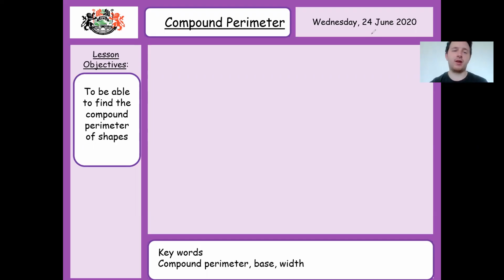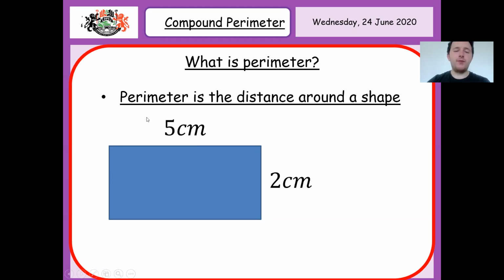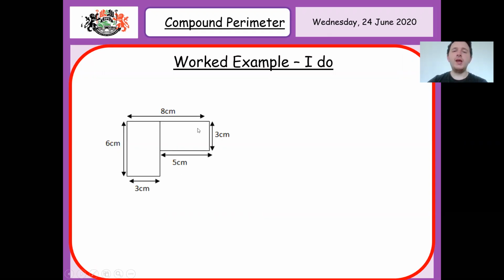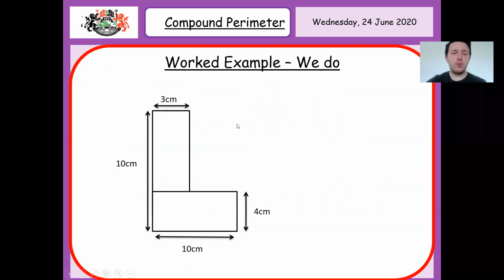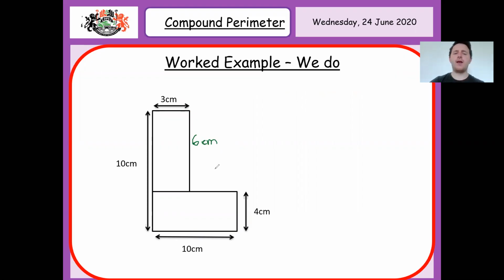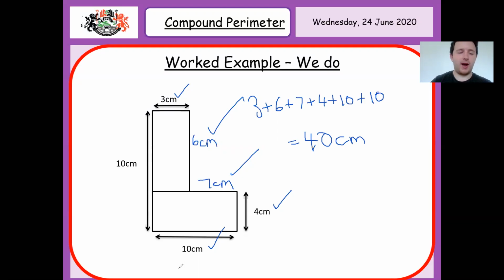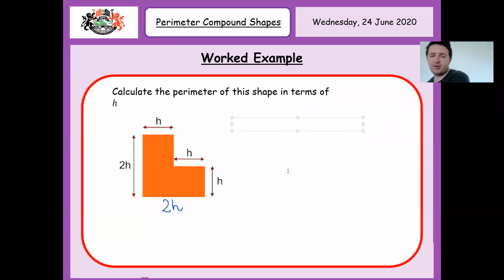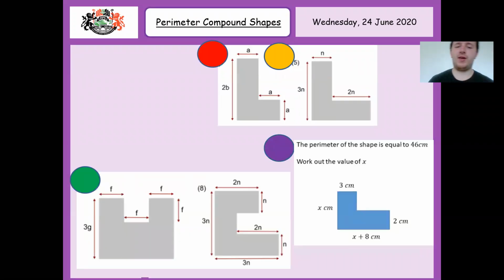Y7 Maths L6 Perimeter of Compound shapes